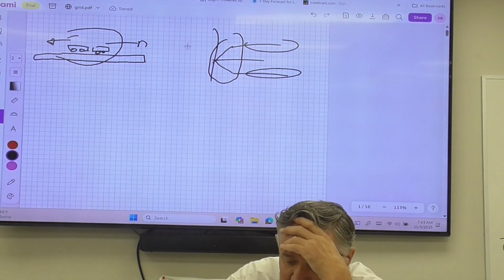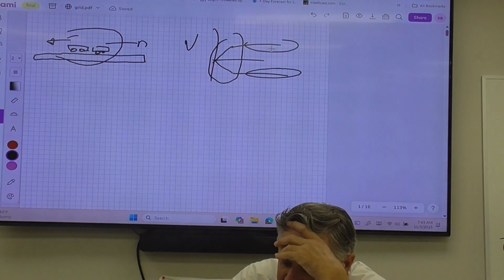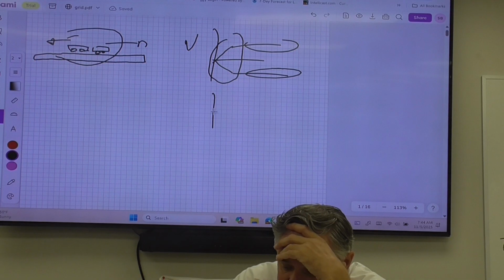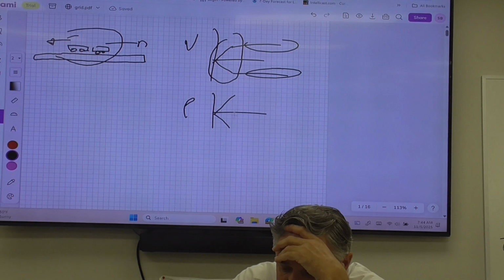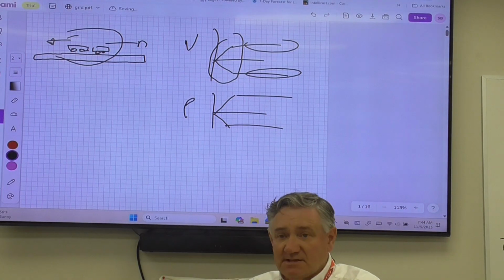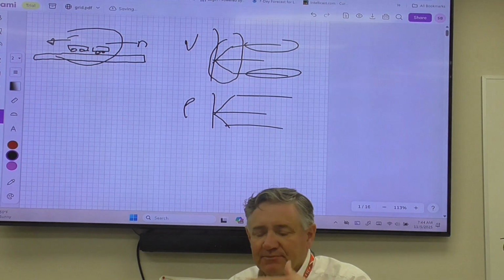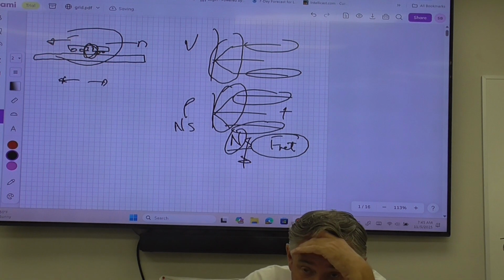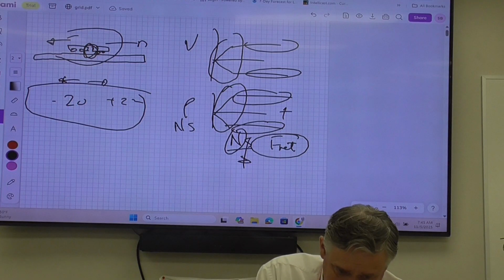AP Physics 11 5 2025 Part 1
Discuss conservation of momentum lab